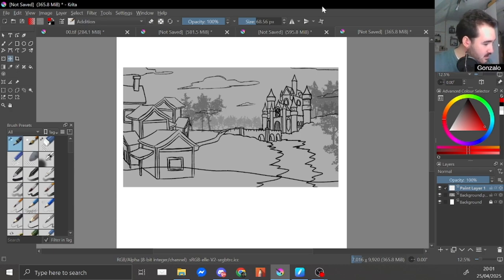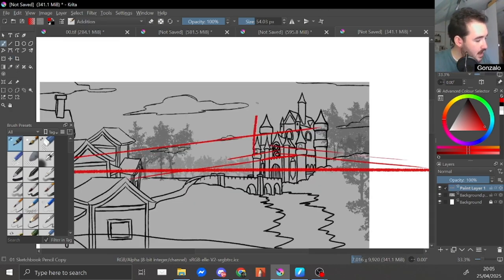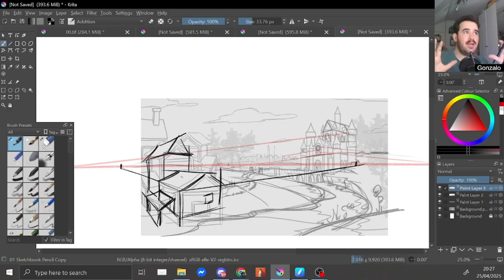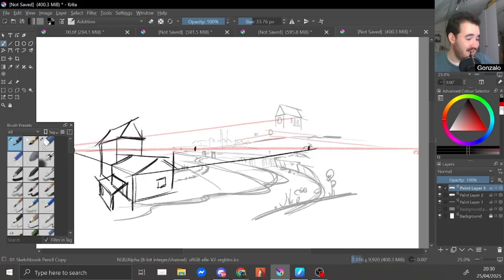Castle Perspective Drawing - Live Critique Clip with Gonzalo Fraguas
Join our free Discord to connect with artists, get feedback, and learn from professionals

🏰 **Castle Perspective Critique – Real Art Advice from Gonzalo Fraguas**
Struggling with castles, rivers, or landscapes in perspective? You're not alone! In this live critique, professional illustrator and animator **Gonzalo Fraguas** breaks down how to use scale, angles, and composition to bring your environment drawings to life.

This feedback was originally given to one of our students—and now you get to learn from it too!

🎨 **Meet Gonzalo Fraguas**
This video kicks off our **Instructor Spotlight** series, where we highlight the incredible artists behind the Winged Canvas classroom.

Gonzalo is known for his thoughtful, clear teaching style and deep understanding of perspective and visual storytelling. In this clip, he critiques a student’s castle scene, pointing out common composition issues and offering tips that will level up your drawings instantly. Whether you're just starting or building your portfolio, you’ll find something to take away!

✨ **Want to learn directly from Gonzalo?**
He teaches live online classes and gives real-time feedback as part of our mentorship programs. Submit your art, ask questions, and grow with a supportive community of fellow art nerds.

Take our free 5-minute Art Quiz and get a personalized learning plan

⭐ CREDITS
Instructor: Gonzalo
Editor: Jiaran

👨‍💻 Software Used:
Photoshop™
Krita
Clip Studio Paint
Winged Canvas is a Canadian-based online art school specializing in illustration. Known for our Art Mentorship program and quirky art nerd culture, our pro artists share their skills and industry experience to nurture creativity.

To support our mission of making art education easily accessible and allow us to keep bringing you valuable tips and tutorials this post/video may contain affiliate links, which means we may earn a small commission at no extra cost to you if you make a purchase through these links.  Thank you for your support!